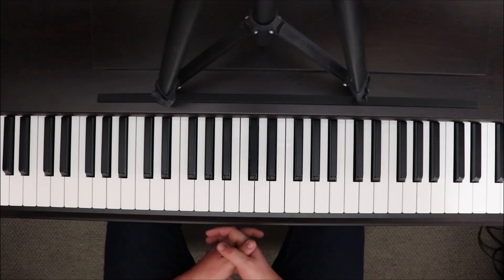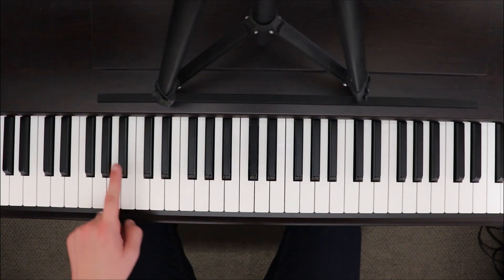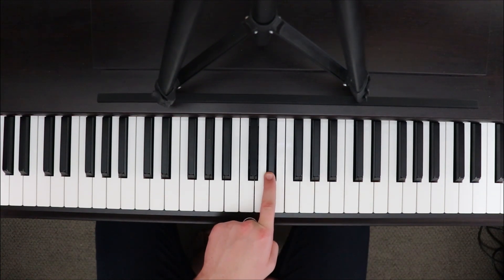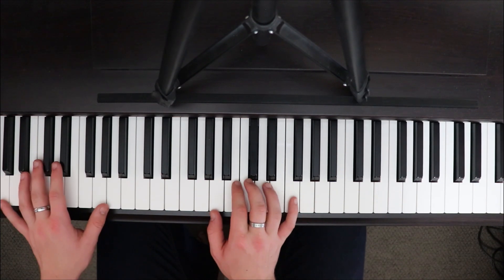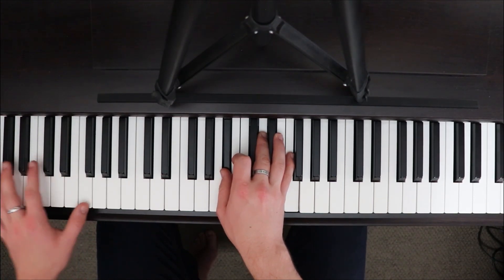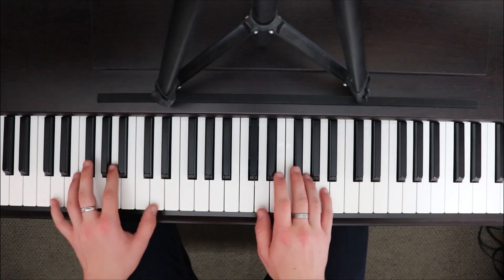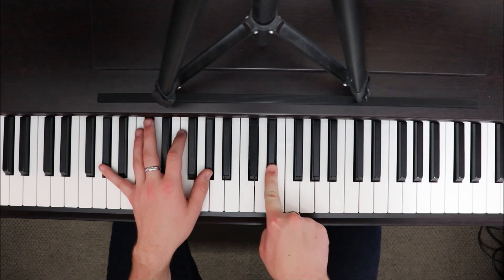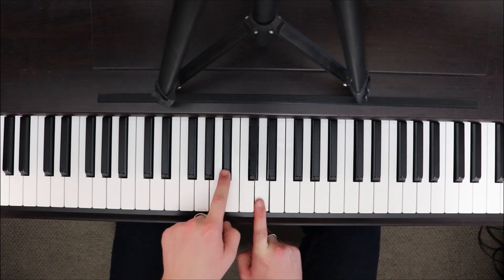Queen - Bohemian Rhapsody Piano Tutorial | Outro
Bohemian Rhapsody by Queen PIANO Tutorial - Outro (Ballad 2)

How to play the intro to BOHEMIAN RHAPSODY by QUEEN. This is video 8, the final lesson of the BOHEMIAN RHAPSODY by QUEEN Tutorial Series. We will be looking at the fianl ballad/ Outro section for the song.

I hope this series has been helpful. I plan on making full tutorial series for more queen songs including Love of My Life and Somebody to Love.